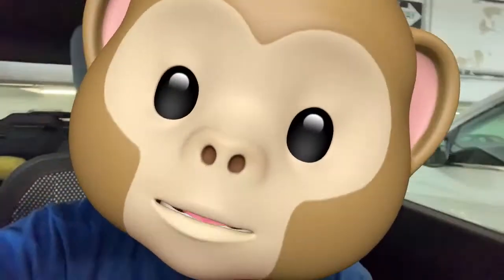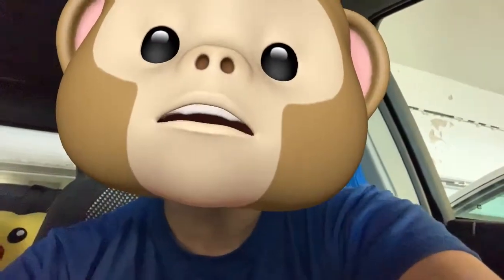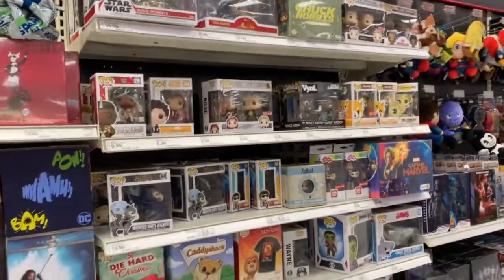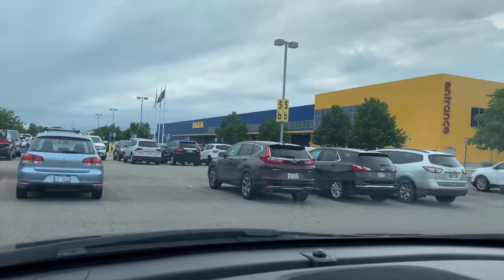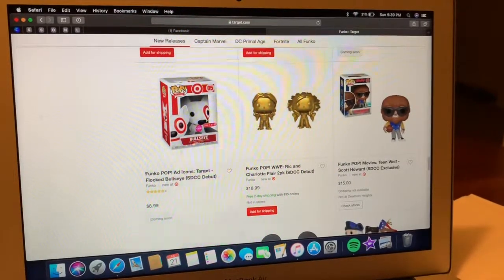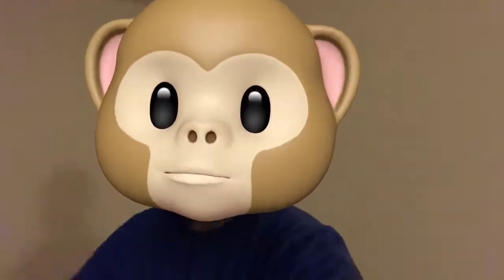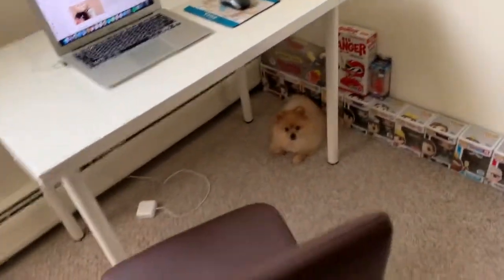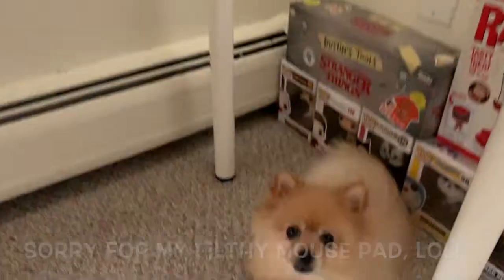Target Toyhunting, Mini Vlog, New office Table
i did some quick toyhunt on Target just to see if they release the sdcc 2 pack today, and i bought a new office table from Ikea.

come checkout kitty sams world, they have some cool funko channel as well. here's the link.

Editing: I-movie, Canva, Snappa, Lunapic

DON’T BE A FLIPPER! ; )